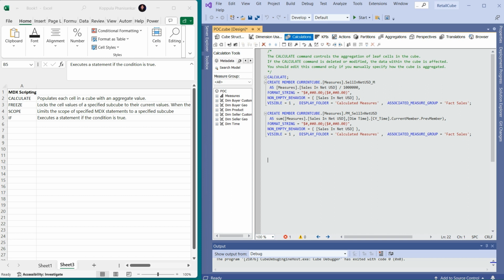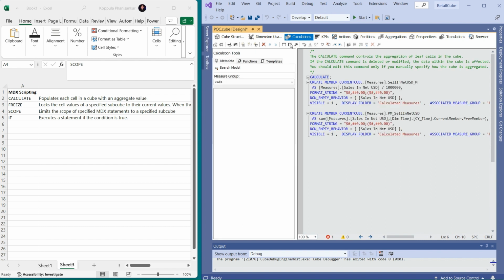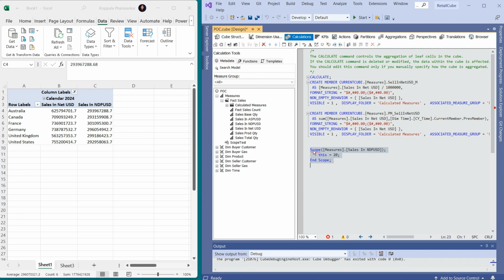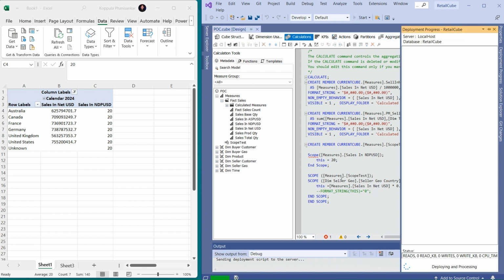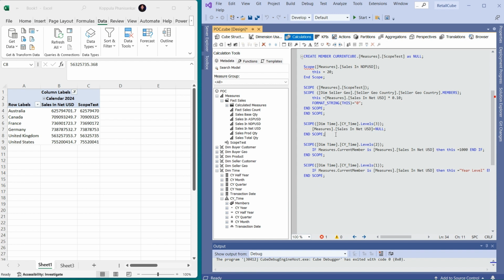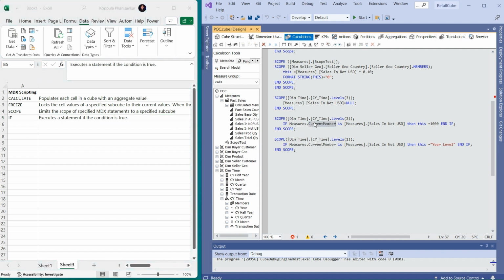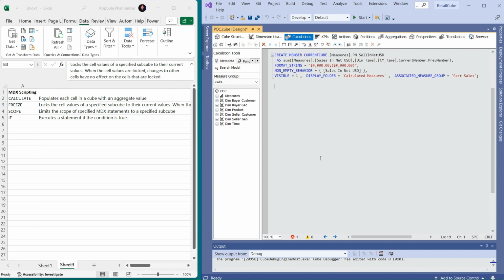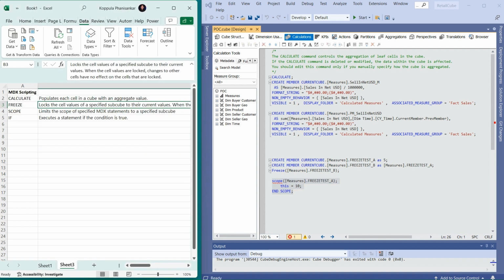DATA ANALYTICS WITH MDX (CLASS 47)- SCRIPTING FUNCTIONS |POWER BI|POWER QUERY|POWER PIVOT| SSRS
Learn & Share channel is the right place to learn and understand the SSAS MOLAP with more examples, which will help to address lot of Data Analysis or Data Analytics problem in Data Era. Data Analytics Expressions are more power full to fetch the data from both On premises and Azure cloud AS platform. Not only that we use MDX or Multidimensional Expressions in Power BI as well as in Power Query to present the data to our customers in dashboard or scorecard format. Hope you will enjoy while learning the MDX.

In this video we have covered below list of 4 scripting MDX Functions.

1. CALCULATE
2. SCOPE
3. FREEZE
4. IF

With help of SCRIPTING functions, developer can control any run time actions and change the behavior of measures and dimension attributes, based on business requirement.

To build POC cube, please go through below play list and it's explained step by step.